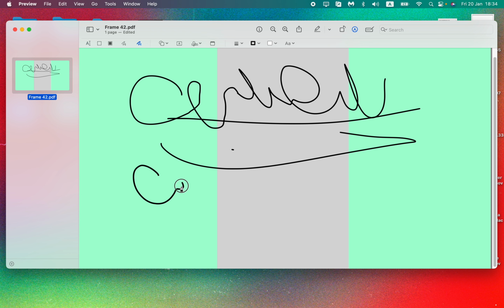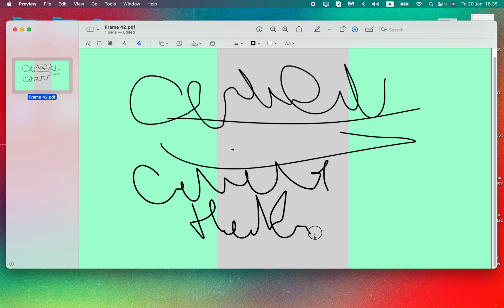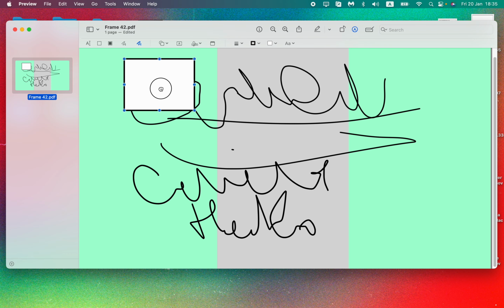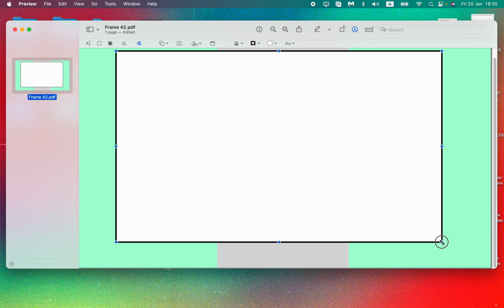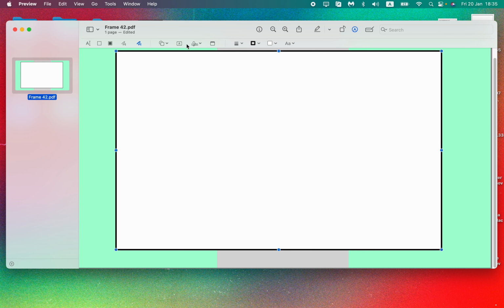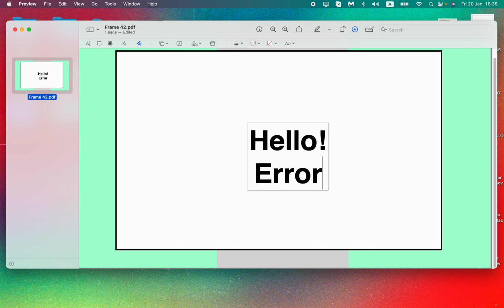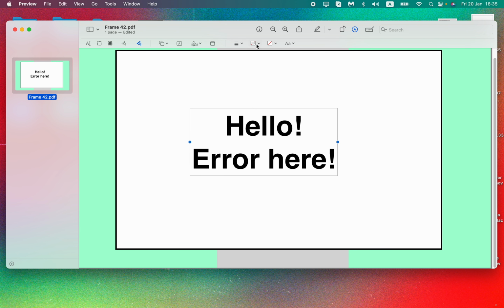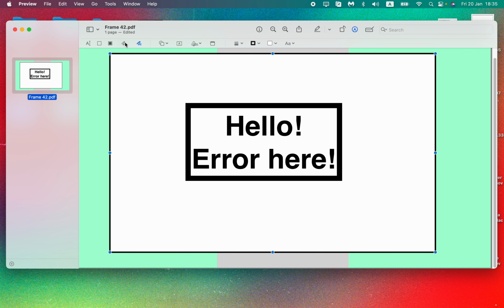How To Edit PDF on Mac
Now You Know How To Edit PDF on Mac